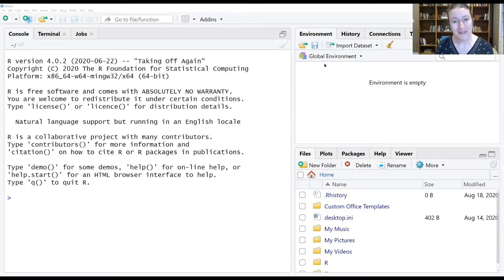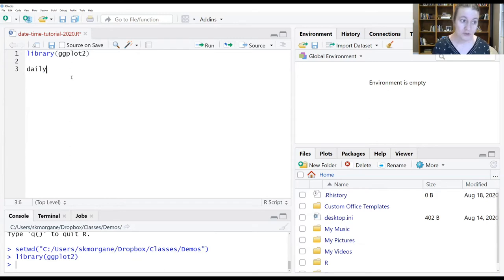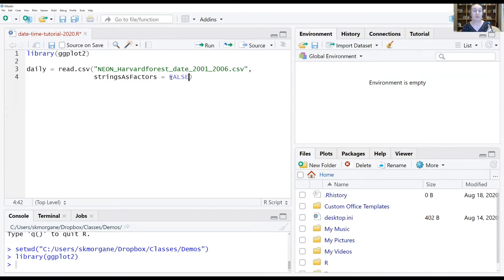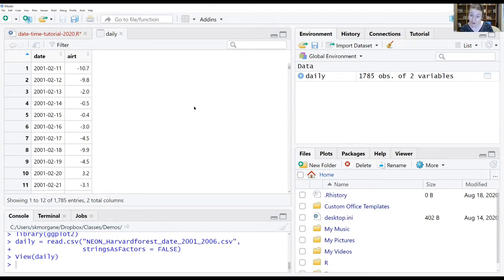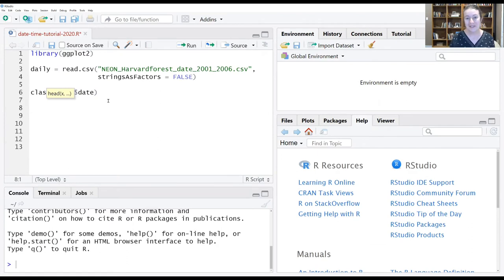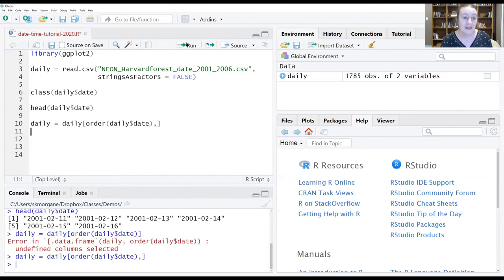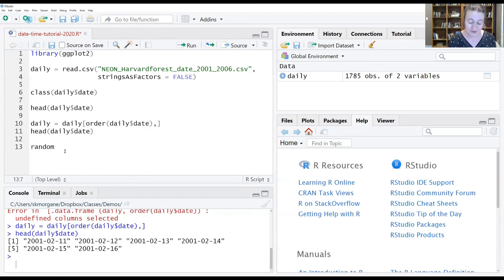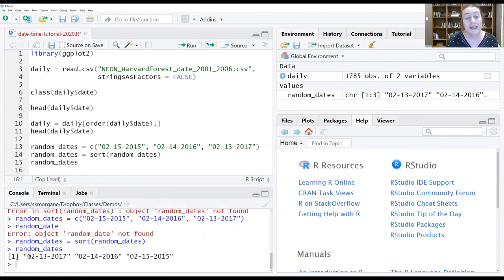Importing dates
Part 2 of the date-time unit. We'll import data containing dates and explore how the computer imports dates by default.